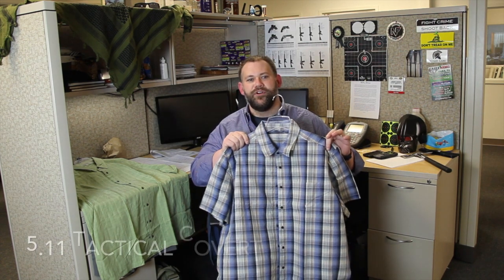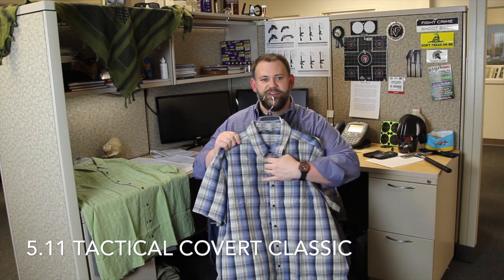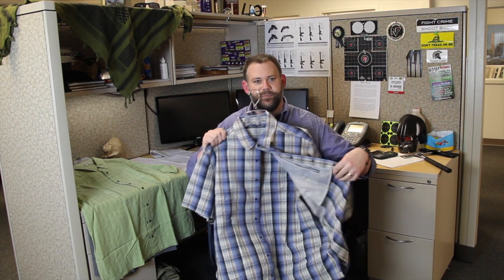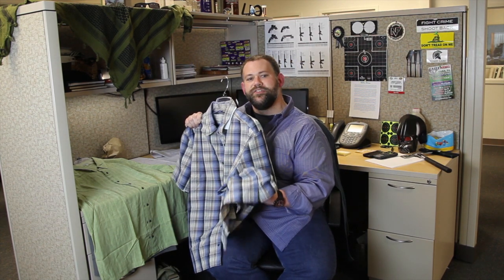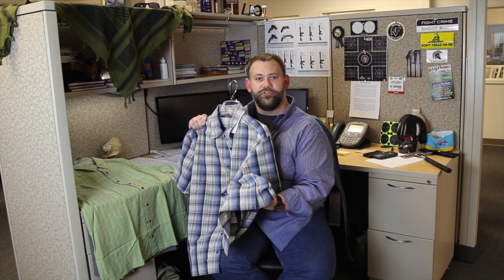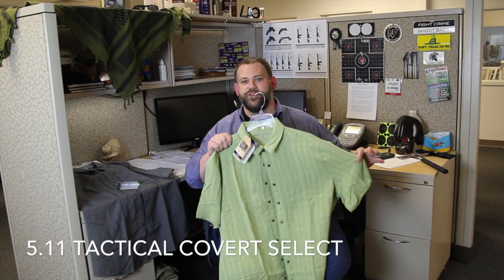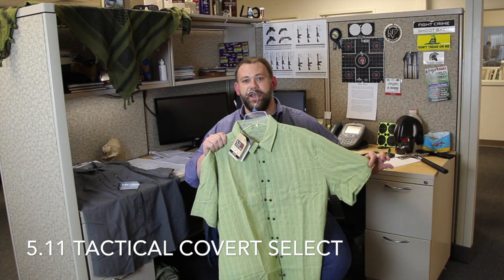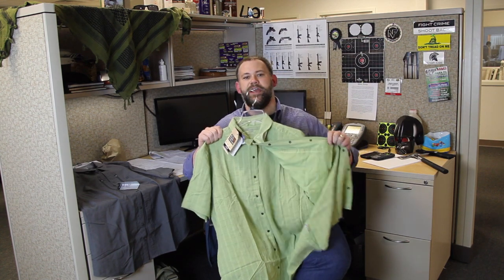5.11 TACTICAL SHIRTS Review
5.11 Tactical's Covert shirts are beauties and beasts. Casual, comfortable, and packed with tactical features. All are constructed with a concealment chest pocket and RAPIDraw center snap front to allows for storage of a concealed firearm or documents and valuables. Cut a little longer to help conceal a holstered sidearm, each is box-stitched for additional reinforcement and durability. The buttons are a great feature: made to look real they are actually faux, concealing breakaway snaps. Additional breakaway side vents promote ease of access. Reinforced hook and loop. Mesh-backed pockets for weight savings. Locker loop on inside collar. Awesome shirts you must own.